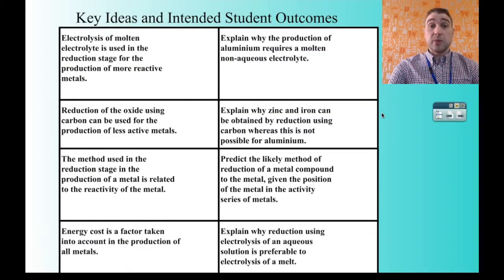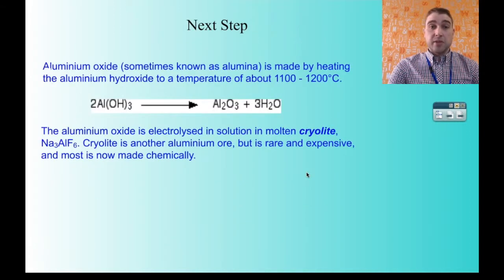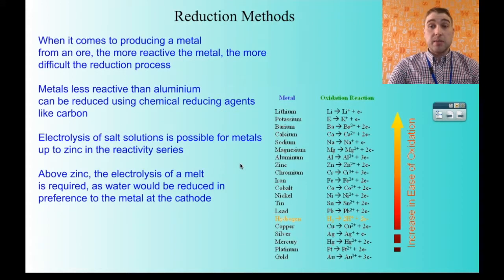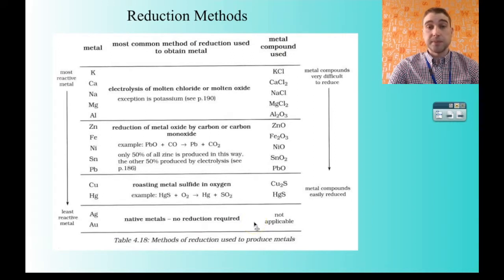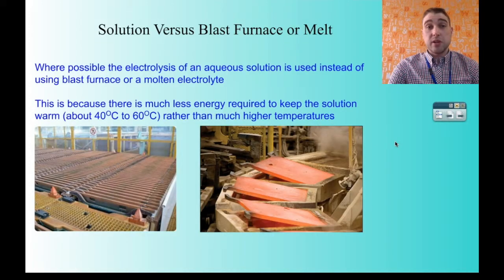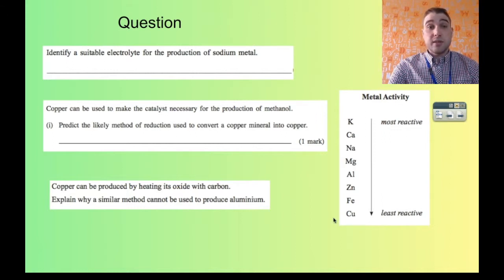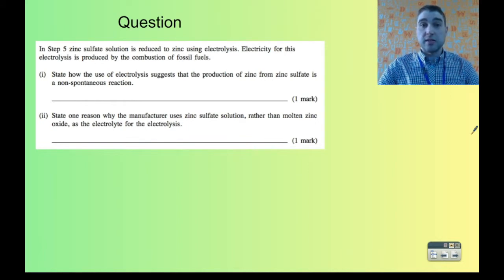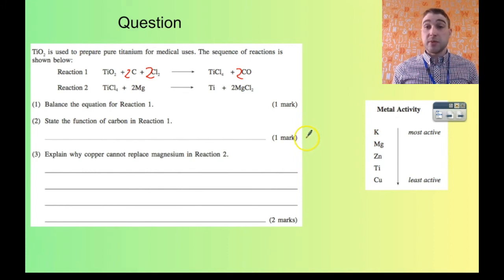Flippin' Science - Different Metal Production Processes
In this video I look at how different metal ions are reduced, based on their activity. I talk about aluminium and iron production in a bit of detail and why electrolysis of a salt solution is the preferred method of metal reduction.